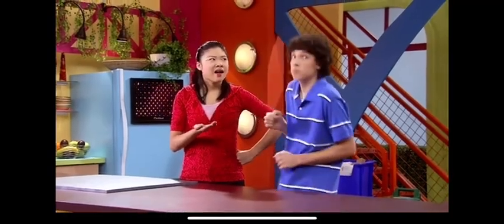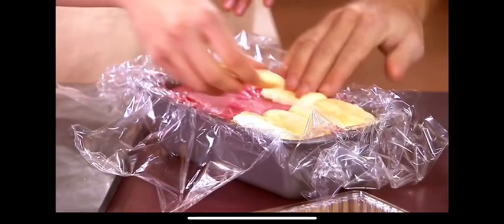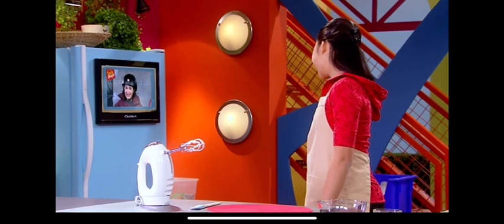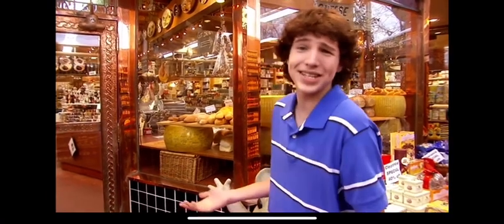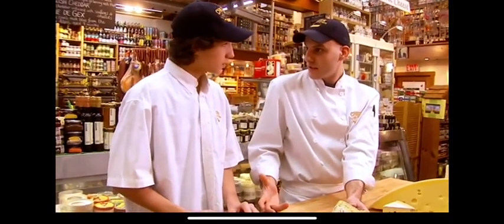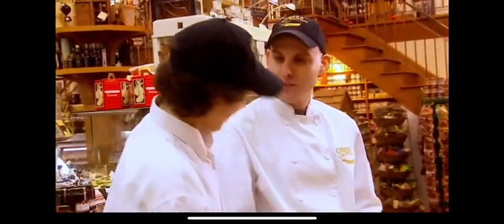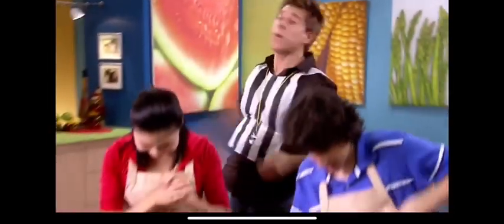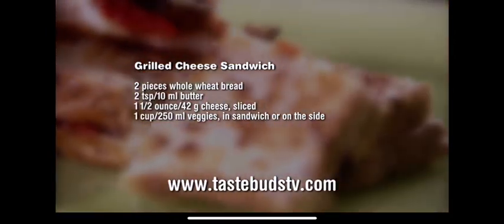Taste Buds Season 1 Episode 2: Foods That Melt (2008)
Watch foods melt before your eyes. Chill out as Lily tries to solve the mystery behind Baked Alaska, a frozen dessert that doesn't melt in the oven. On the hunt for a simple snack, Avery visits a local cheese shop and discovers there's more to cheese than just cheddar. Back at the kitchen with Matt, Lily and Avery use a variety of cheeses and fresh veggies to see who can make the best twist on an ooey-gooey melted favorite: grilled cheese sandwiches.